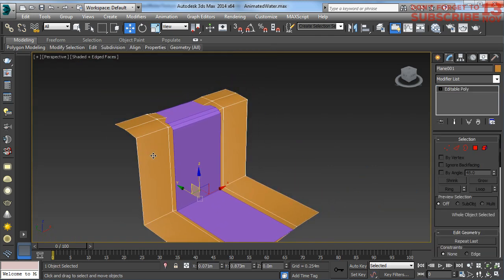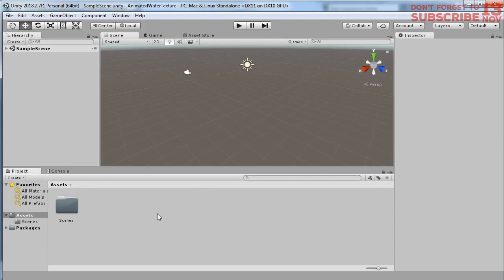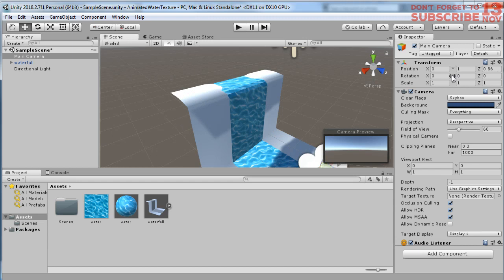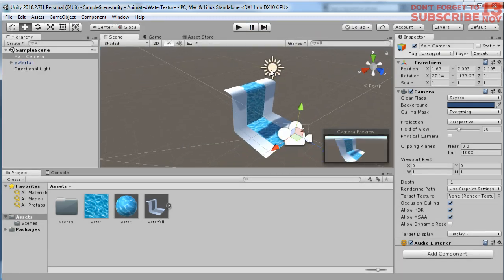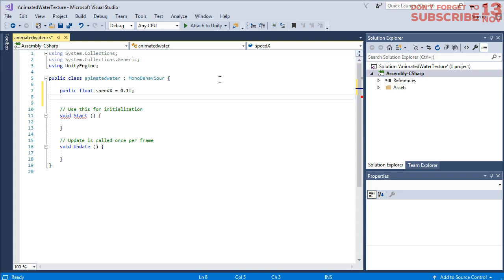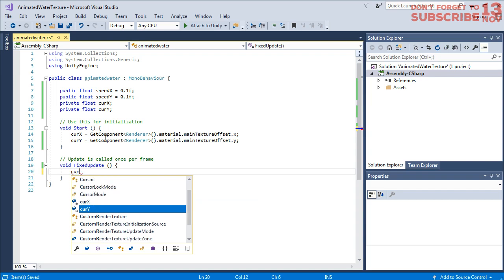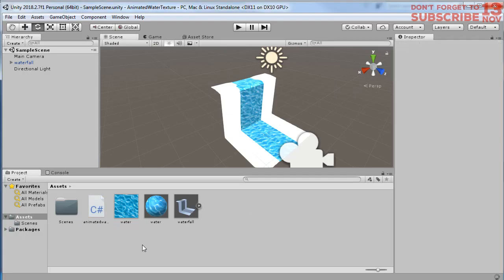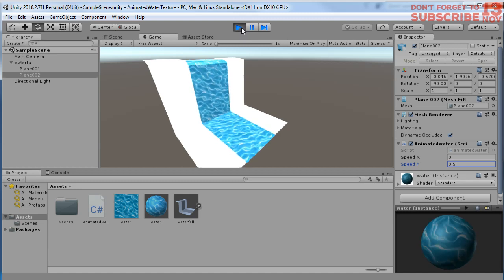How to animate a texture to create river and waterfall in Unity3D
Sometimes we need to create an object with animated texture, for example when creating water object for river or waterfall or anything else. In this video I've shared how we can animate Unity3d texture by script easily.